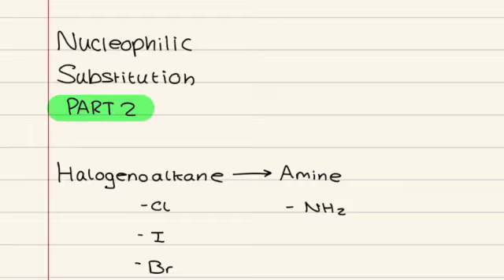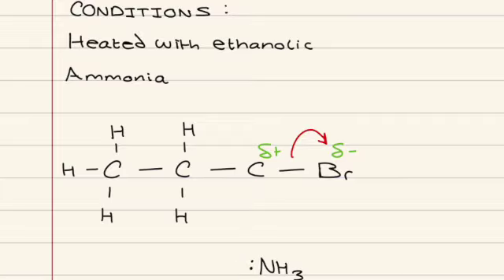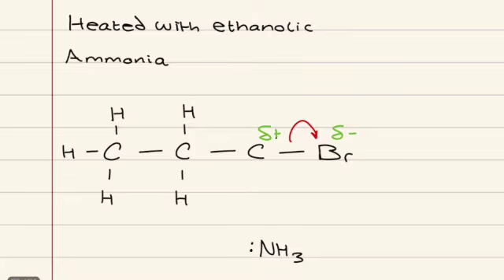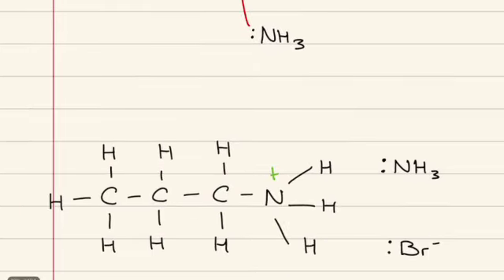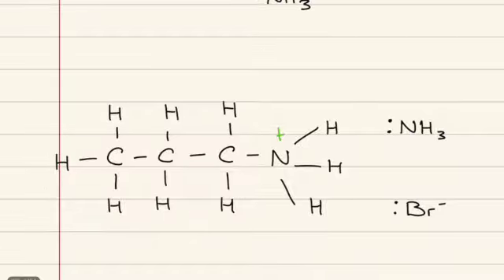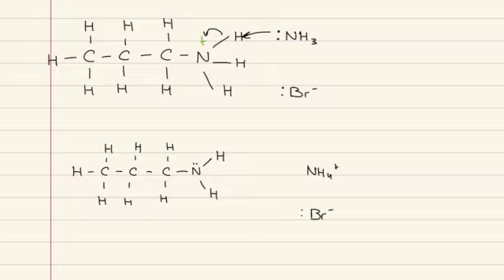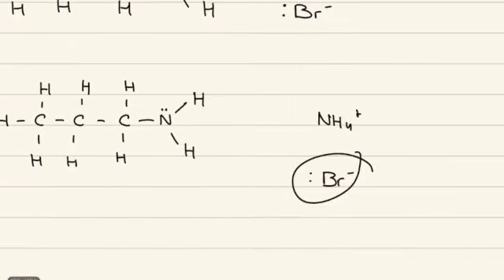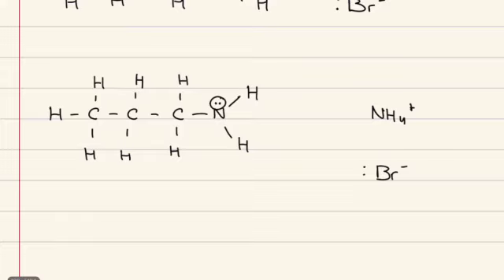Nucleophilic substitution part 2 (international Edexcel As)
part 2, building on the previous video